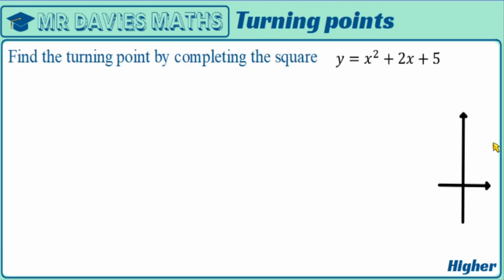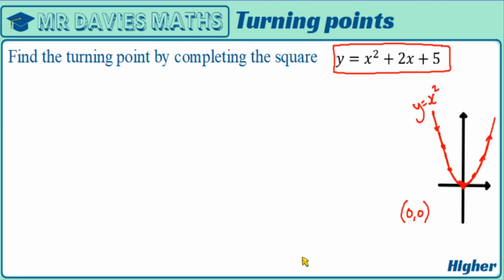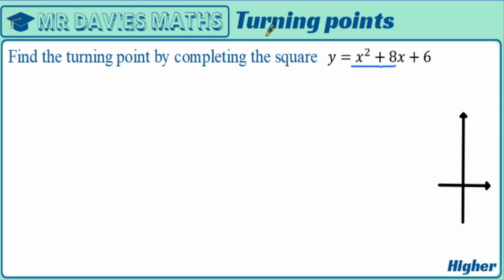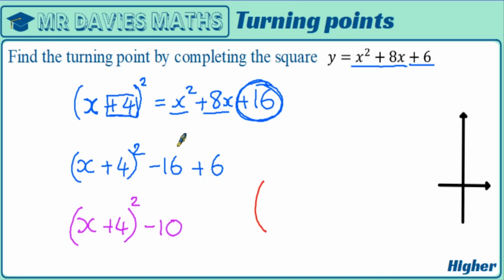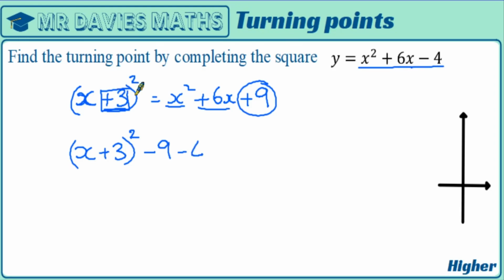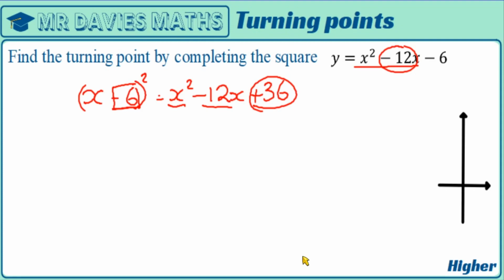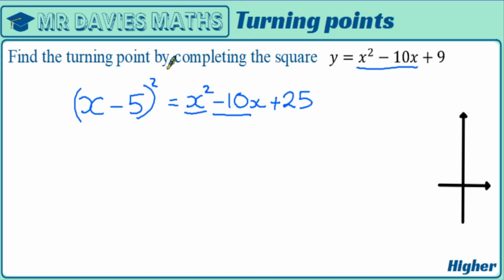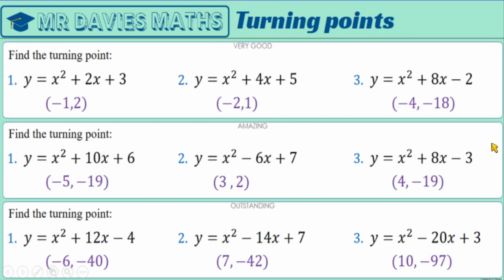Finding turning points from Completing the square - GCSE Maths Tutorial Video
This video is how to find turning points of a graph using completing the square.